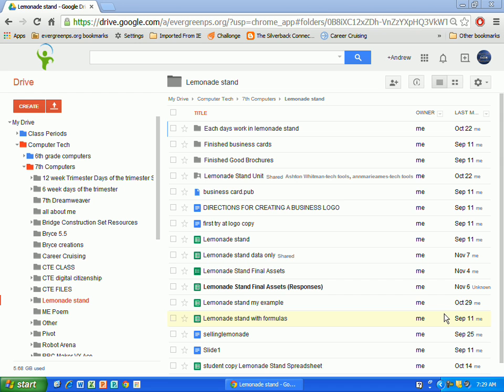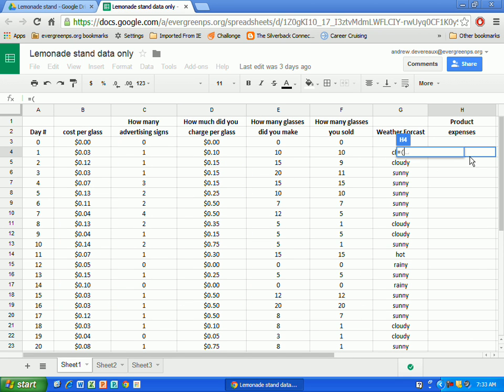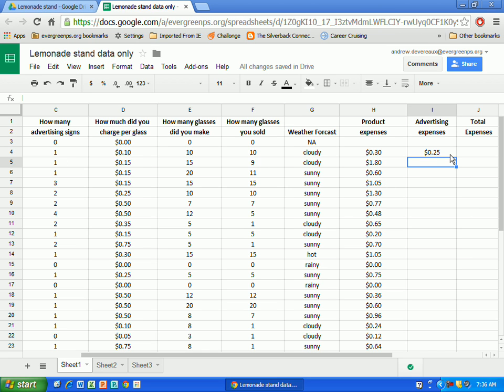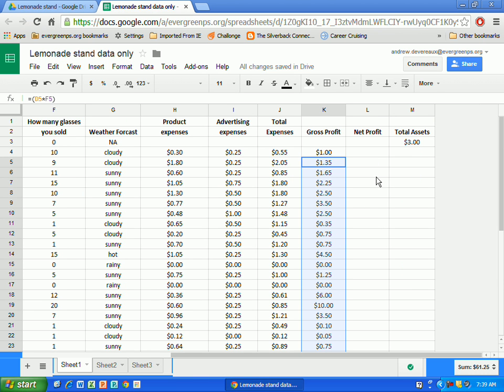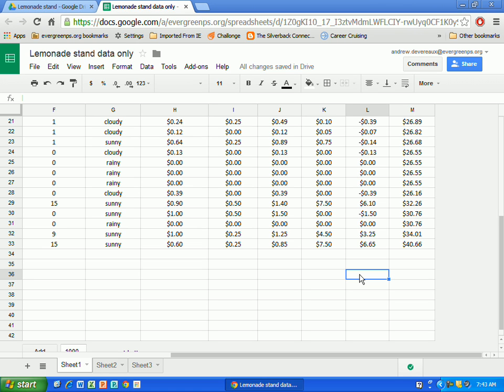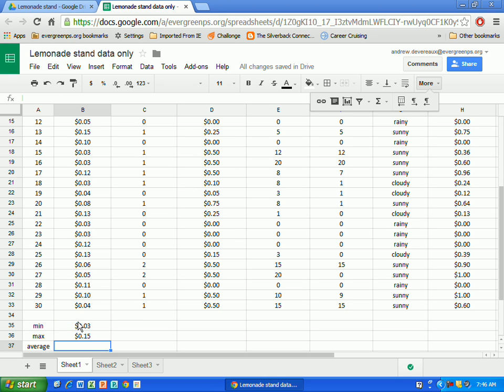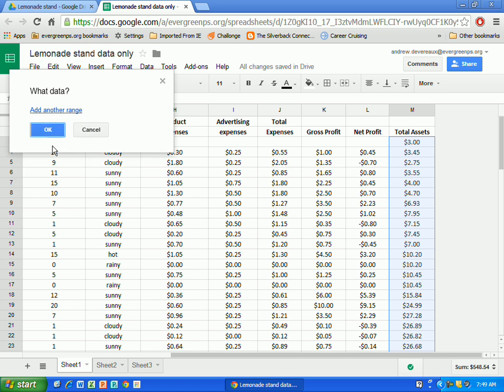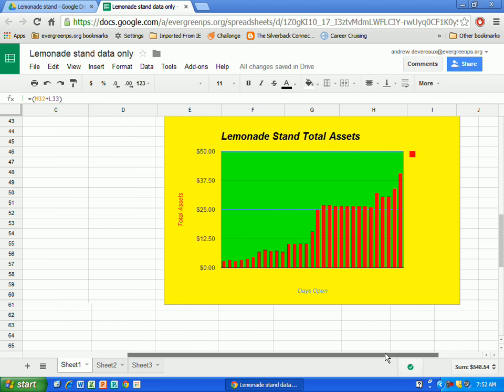How to use Formulas and Charts using Google Drive Sheets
This is a short assignment/tutorial on how to use formulas and insert charts into Google Sheets